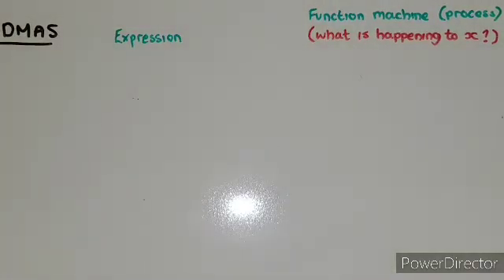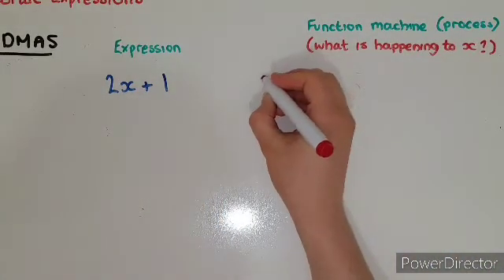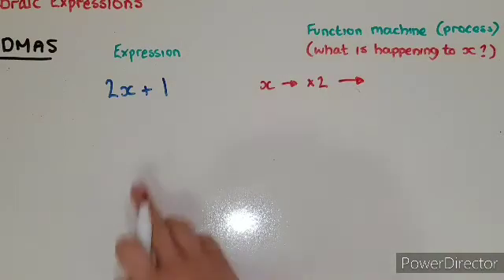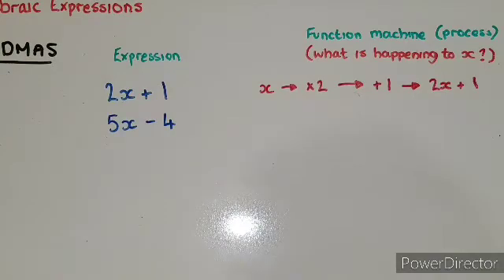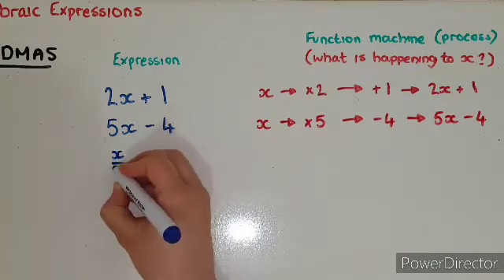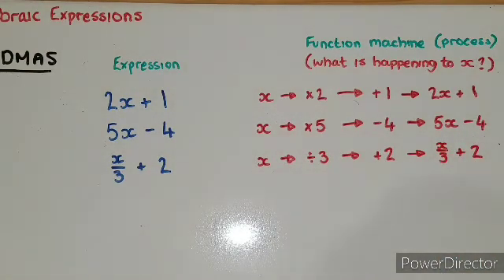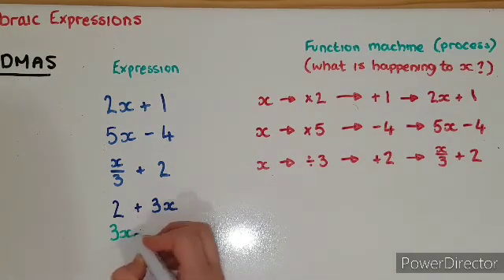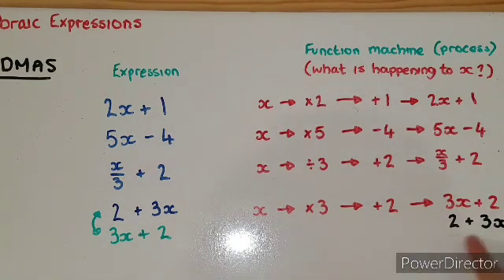Algebraic Expressions Lesson 2